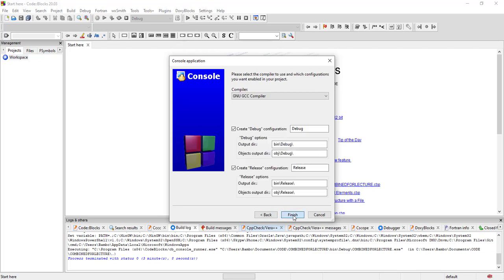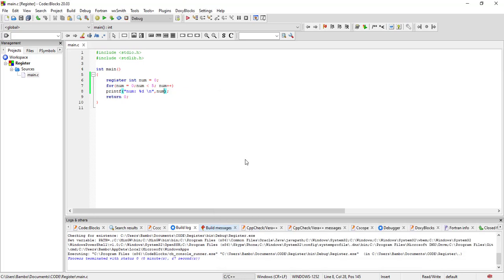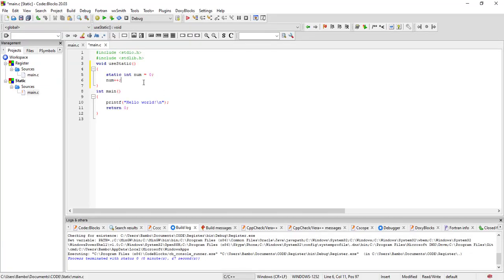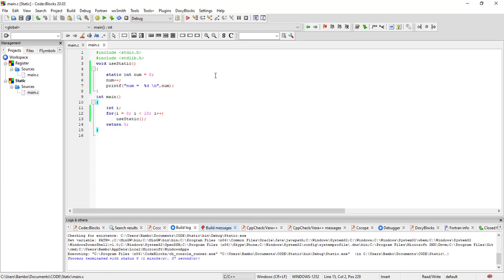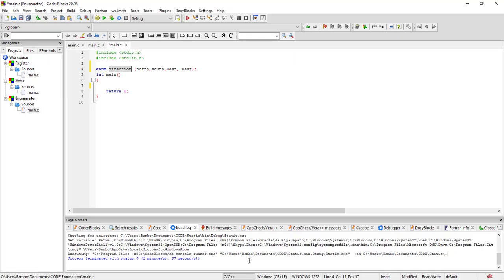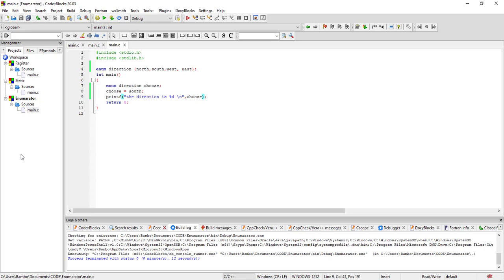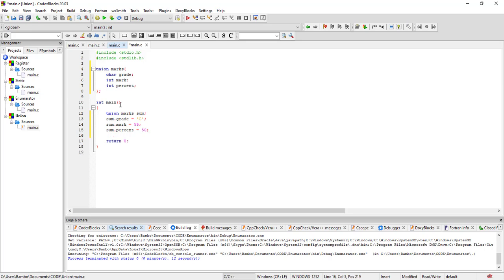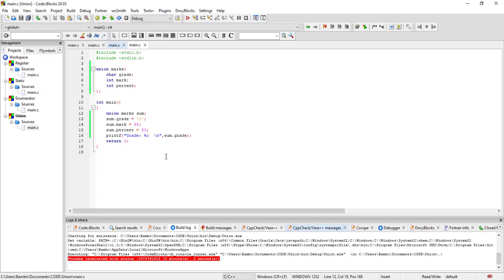Learn c programming with codeblocks pt20